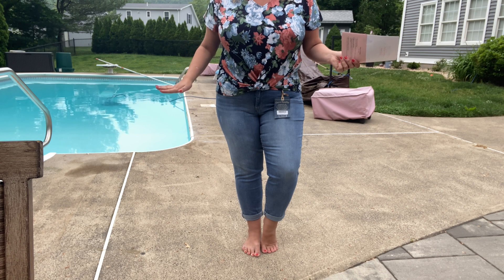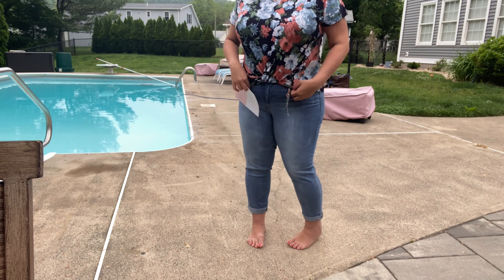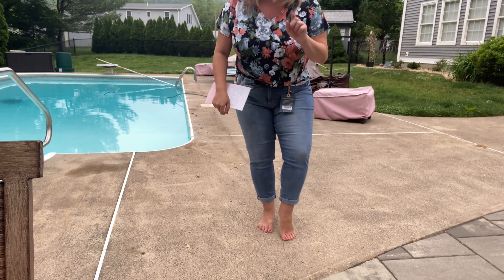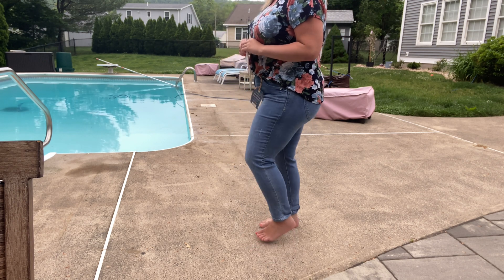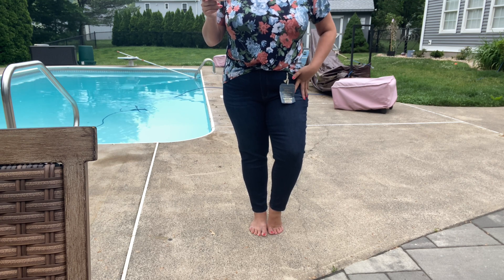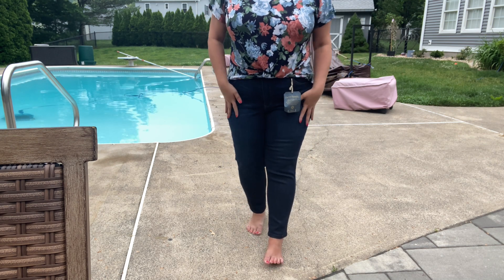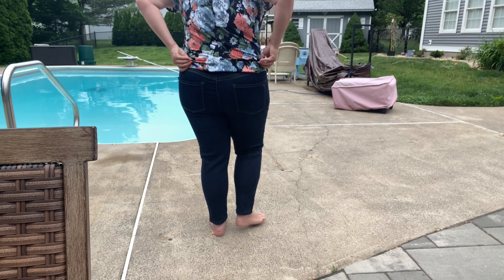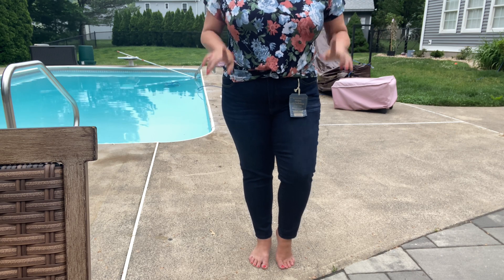Short Story // Two pairs of jeans! // June 2021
Hi my Kayla Crew, welcome back!  It's been a busy week and I've missed chatting with you all and sharing clothing!  I'm back and I've got some new boxes to share with you.  Today's box is a Short Story Box.  Short Story is a styling service for petites.  They charge a $25 styling fee, which is applied to anything in your box you keep.  Once you receive your box, you have 5 days to try things on and make a decision on what to keep.  They send you a prepaid label to return anything you are not keeping.  If you'd like to try Short Story

The items in my box were:
In Loom 3/4 Sleeve Embroidery Peasant Top, $44
Democracy AB Solution Light Wash Crop, $73
Make A Wish Linked Rings Charms Metal Necklace, $22
Muse Petite Naomi Twist Back Top, $44
Democracy AB solution Modern Mid Rise Ankle Jeans, $78

Kayla